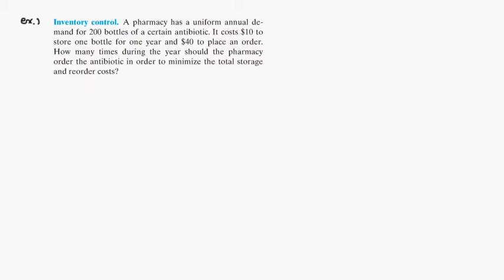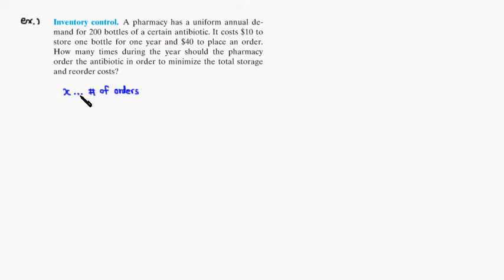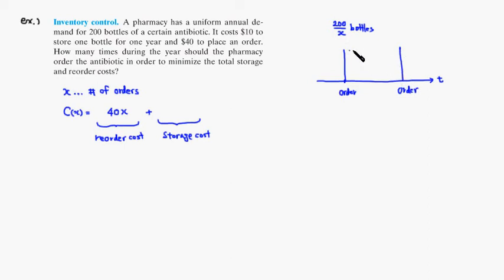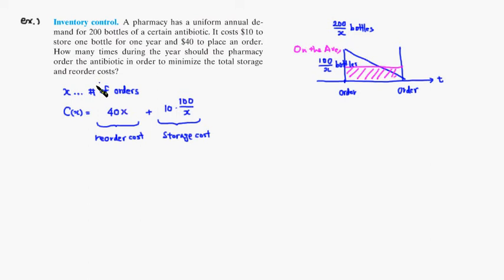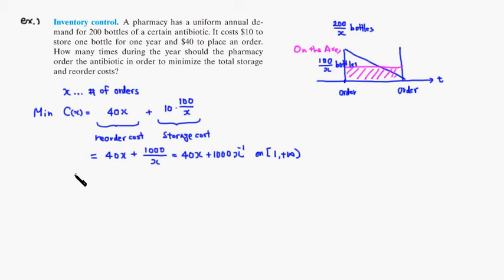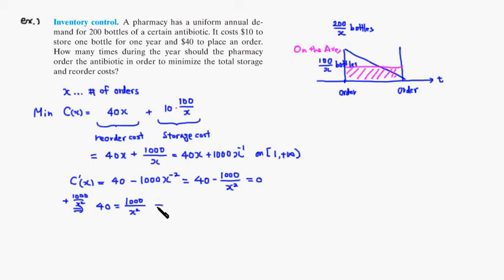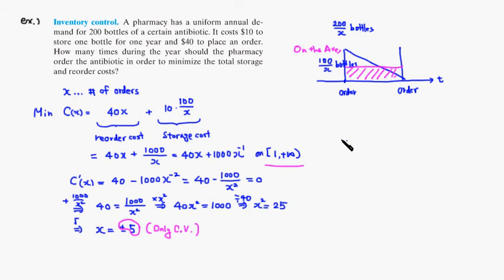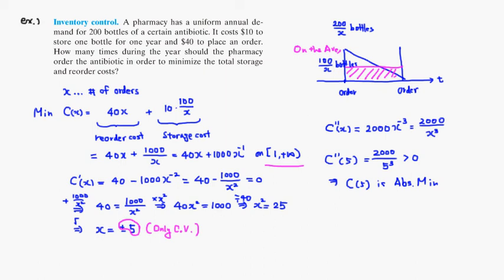Inventory Control Problem